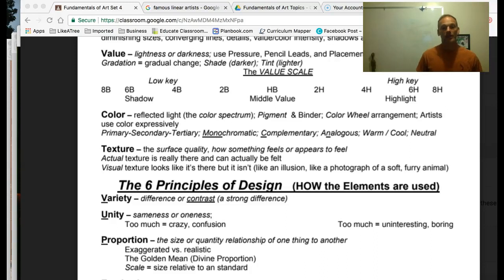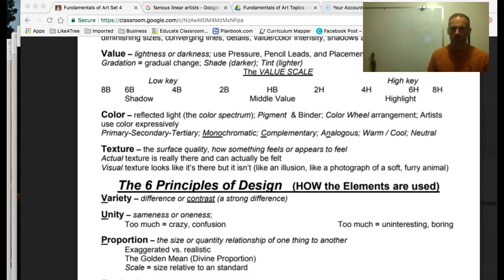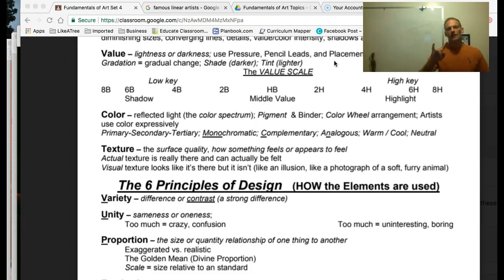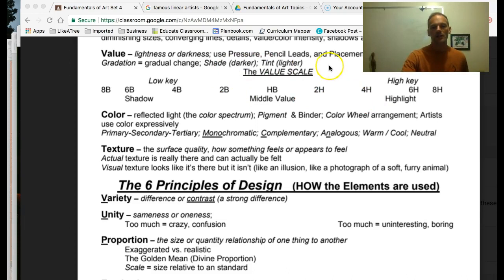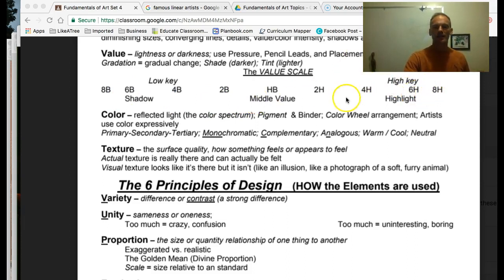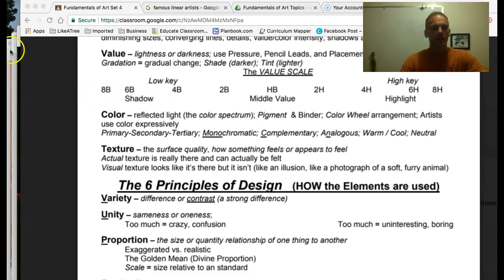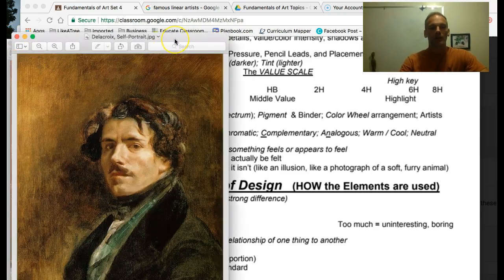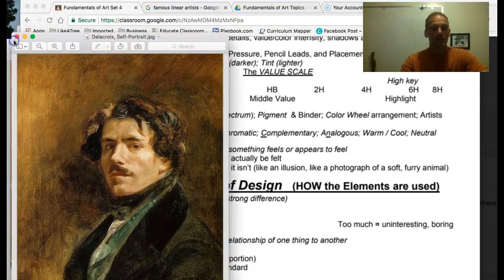The Element of Value